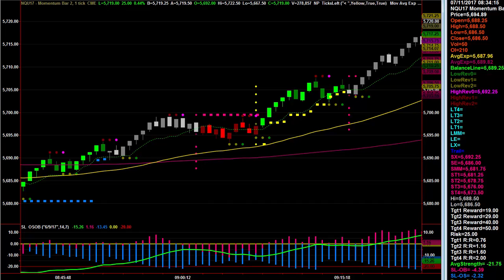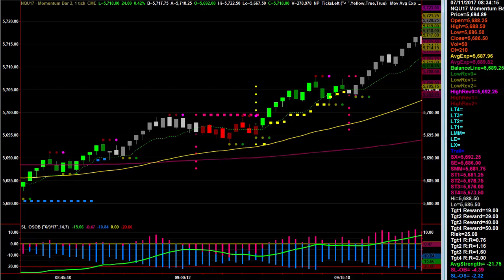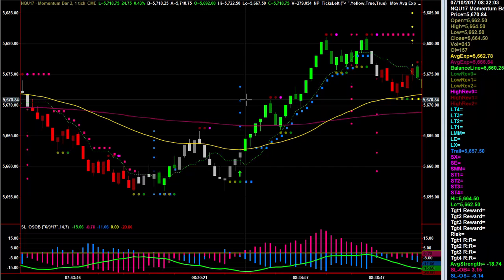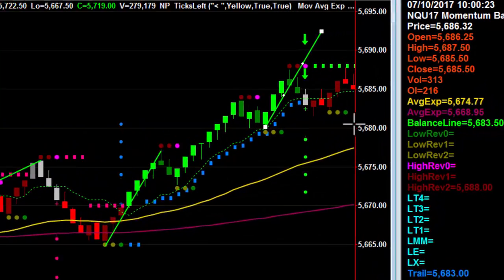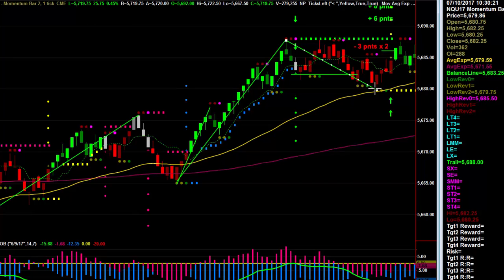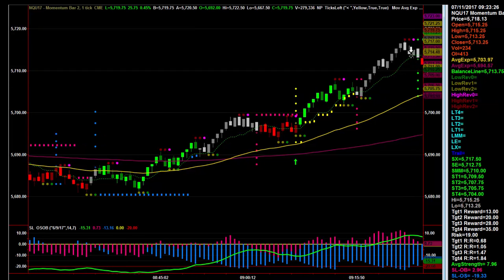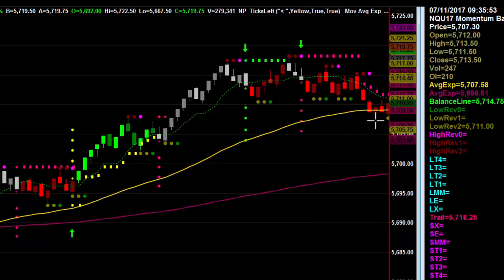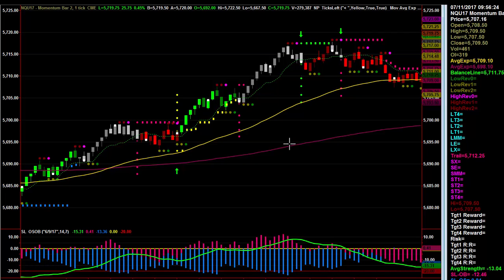Trades of Opportunity in the NQ -- Tale of Two Sessions this Week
Trades of Opportunity happen all the time.  They are easier to spot after the fact though.  How many times have you looked at a chart, thinking "I would have taken that trade had I been in front of my computer at the time?"  We all play that scenario out in our heads but our fantasy vs actual reality are usually exact opposites of one another.

If you start to pay attention to actual price action and what the price is saying, the buyers, the sellers, the behavior of the price bars, you will begin to notice things that will clue you into high percentage trades of opportunity.

This video focuses in on two sequences of trades I took this week, using an 8 tick momentum bar in the NQ (Nasdaq eMini).  I think this video is loaded with good learning content and was originally recorded for Netpicks' private Inner Circle Membership and Spotlight Power Trader Owner's Club websites.  Then I thought why not share it to the YouTube trading community.  So here it is.

If you would like to learn more about the Spotlight Power Trader or Netpicks exclusive Inner Circle trading community, send me an email at and I'd be happy to fill you in. NetPicks Services are offered for educational and informational purposes only and should NOT be construed as a securities-related offer or solicitation or be relied upon as personalized investment advice. We are not financial advisors and cannot give personalized advice. There is a risk of loss in all trading, and you may lose some or all of your original investment. Results presented are not typical.